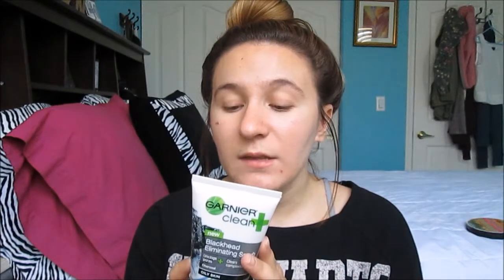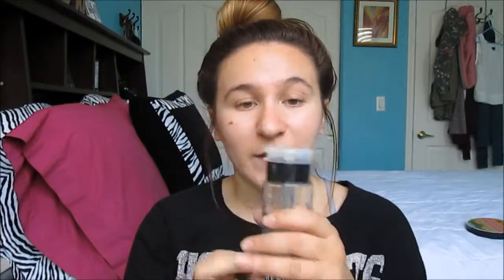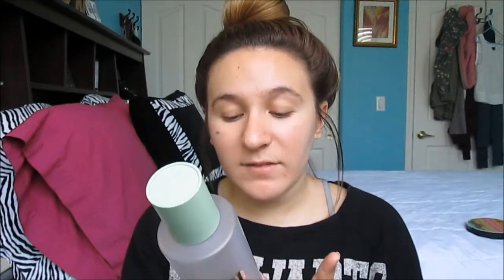No Makeup Monday | Skincare for OILY SKIN!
Hey everyone! Remember to watch in HD!

I'm starting a new series in which Mondays are reserved for NO MAKEUP! That means none on my face and none on my blog on Mondays. This week is skincare edition specifically for oily skin.

Products mentioned:
Clarisonic Mia 2
Clarisonic Sensitive Brush
Clarisonic Deep Pore Brush
Clinique Acne Solutions Cleansing Foam
Garnier Clean+ Blackhead Eliminating Scrub
Clinique Clarifying Lotion 4
Clinique Acne Solutions Spot Healing Gel
Clinique All About Eyes Cream
Neutrogenia Oil-Free Moisture for Combination Skin
Aveeno Protect + Hydrate Sunscreen